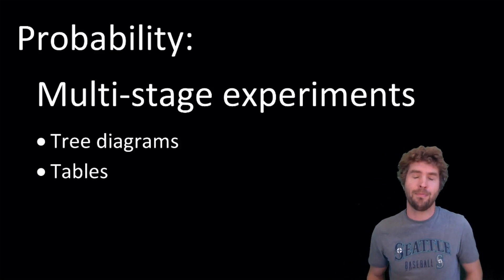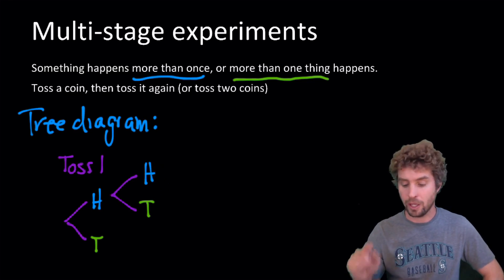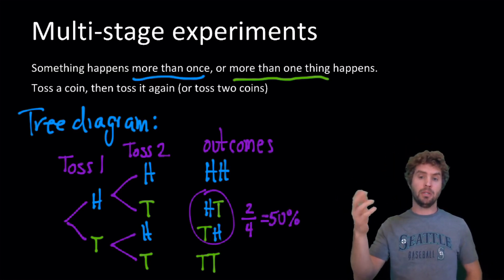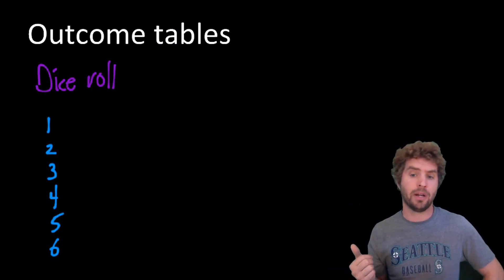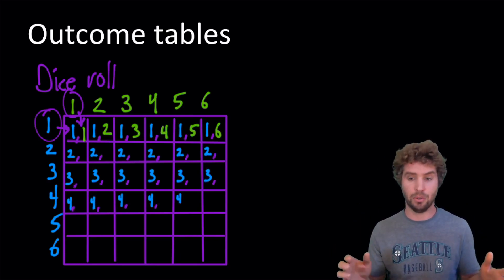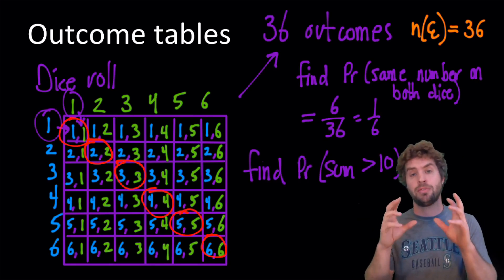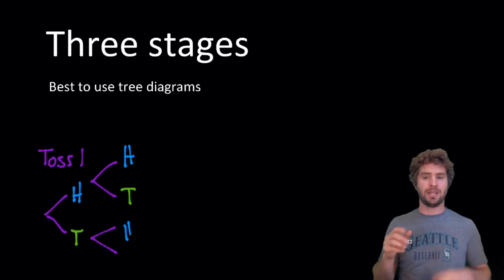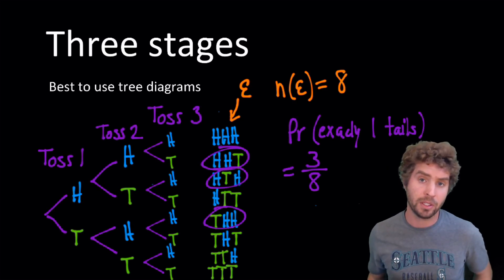Probability with Multi Stage Experiments [Math Lesson]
Finding probabilities with multi-stage experiments including:

0:00 Intro
0:42 Definition of multi-stage experiments
0:25 Using tree diagrams
3:32 Using outcome tables
7:16 Tree diagrams for three stage experiments